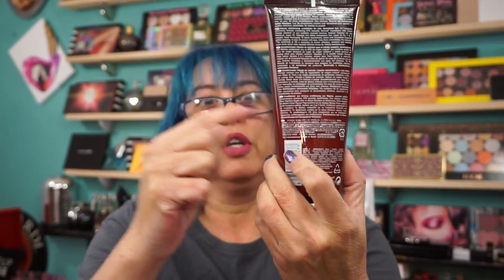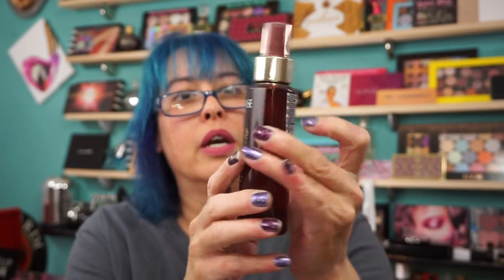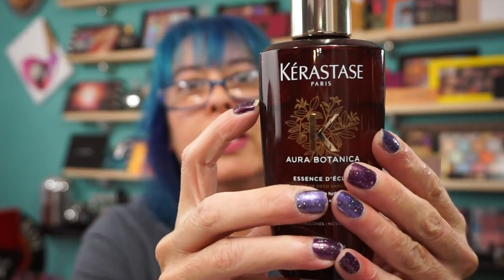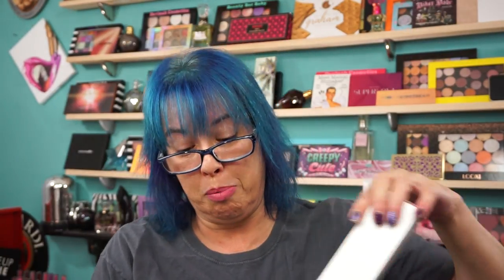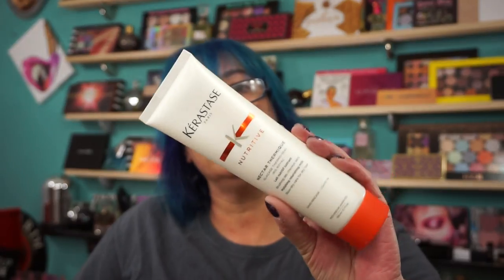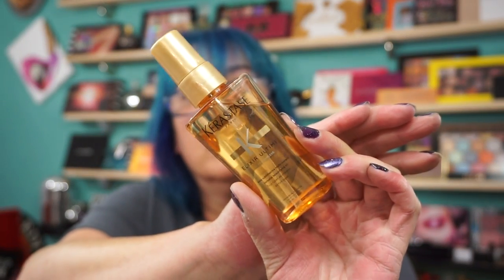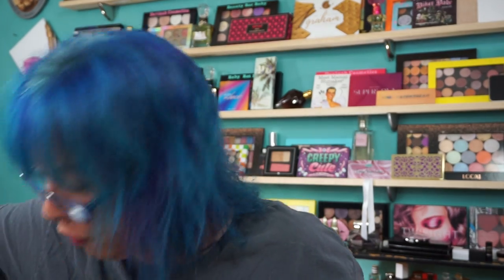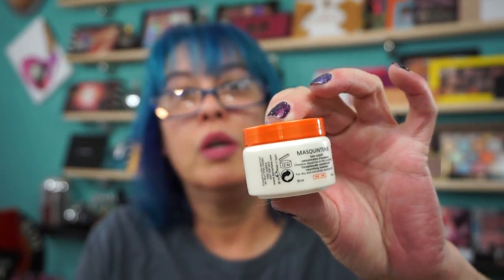Kerastase - Hair Care that I'm loving, Plus a haul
Hi everyone. Today I'm showing you some Kerastase Paris Hair Care Product's. I was sent the Kerastase Aura Botanic Line to try out and loved it, so over the holiday weekend I did a haul to try some other product's in the line. They have several product's available for all hair concerns. You can take a hair quiz and it will recommend product's that will work for you. Have a great day, more video's soon.
Thank you Kerastase for sending me these wonderful hair care product's, I love them and so does my hair. XOXO